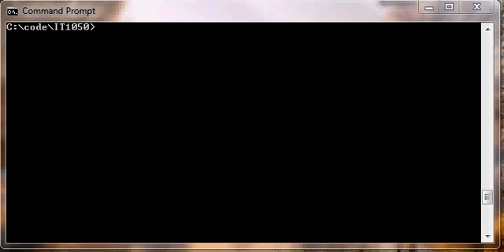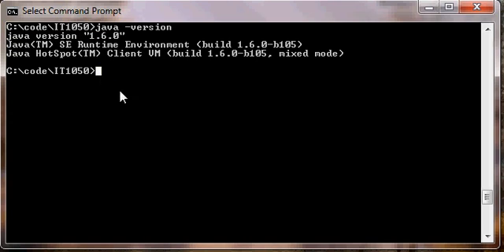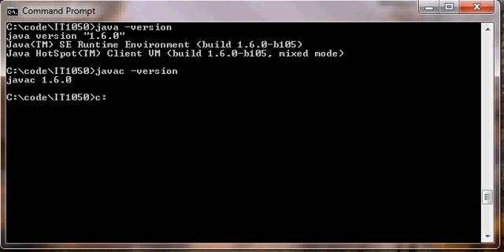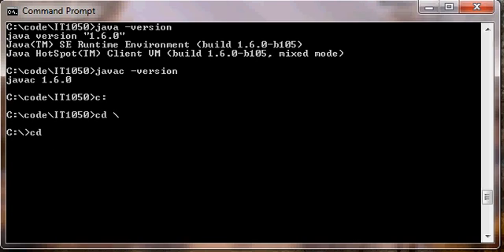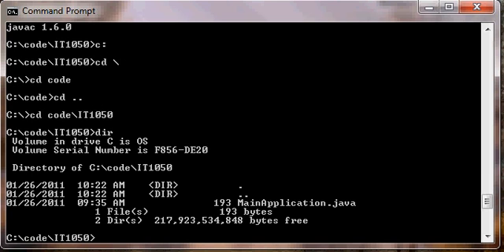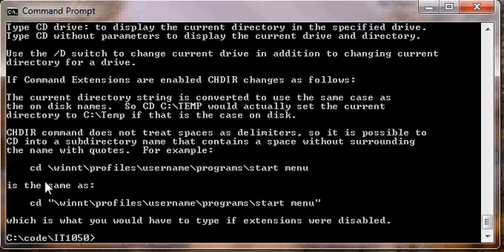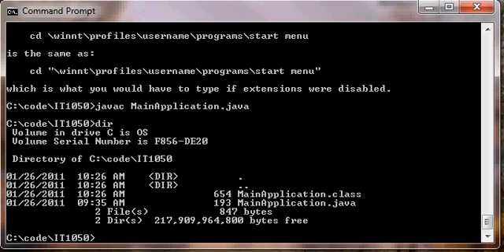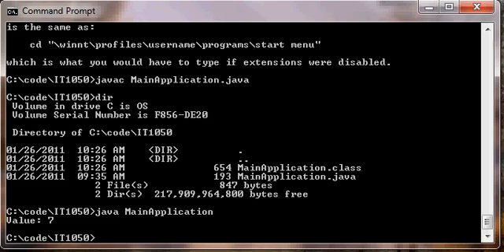Intro to Java at the Command Prompt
A simple example using the javac and java commands to compile and run a Java program